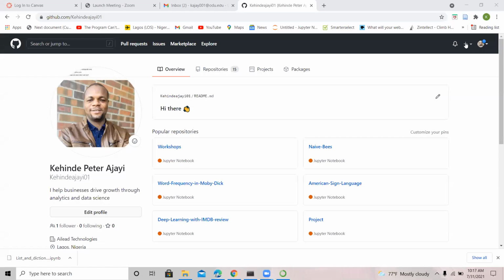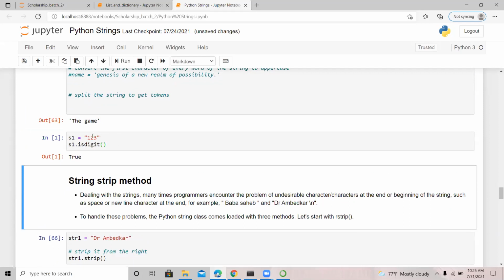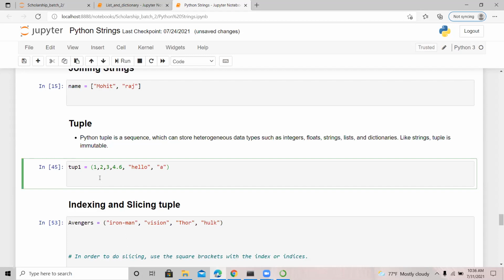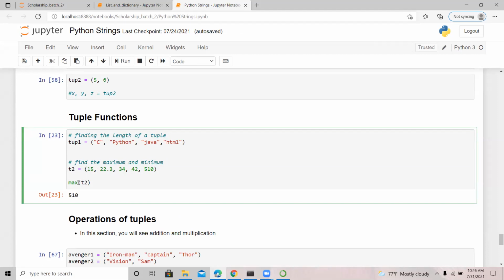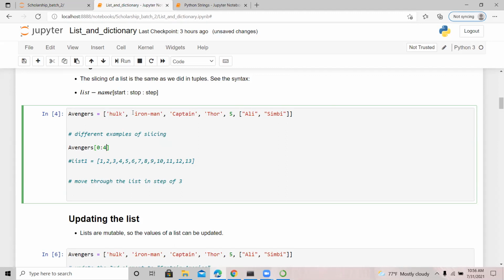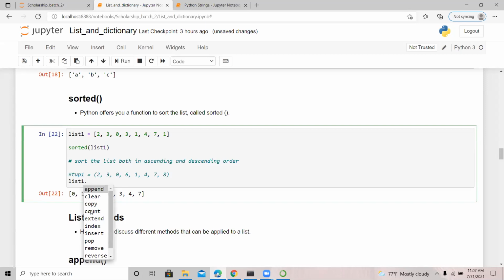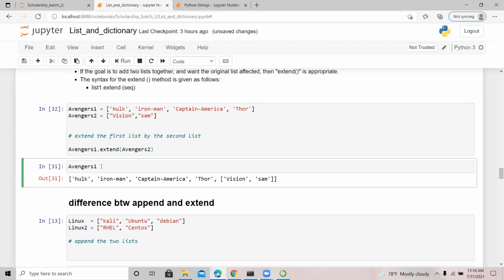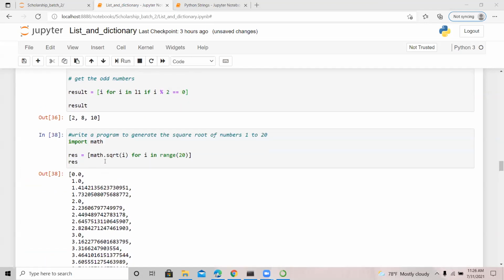Python lists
Learn about Python Lists and List Comprehension